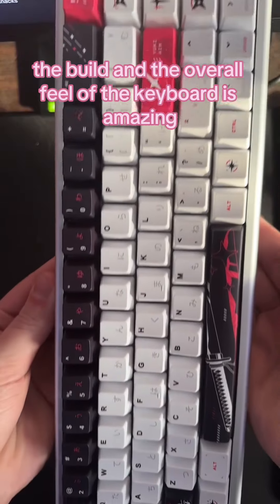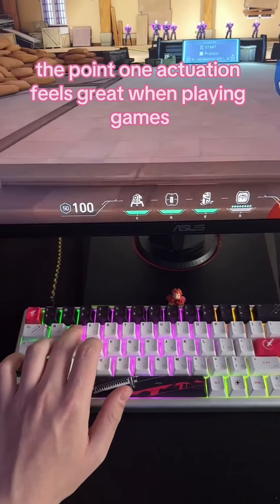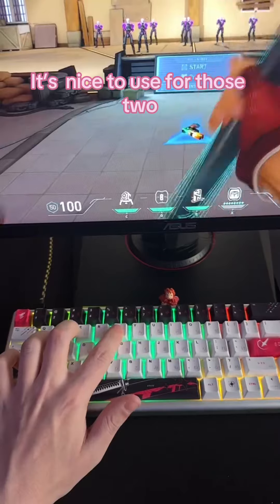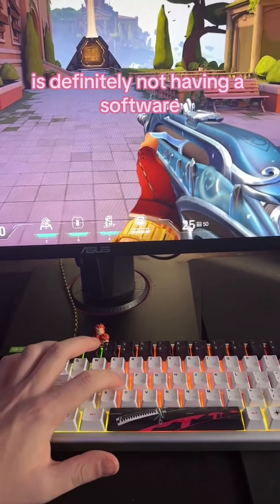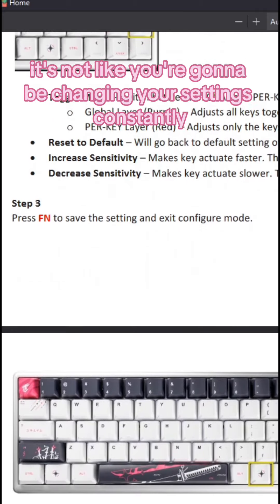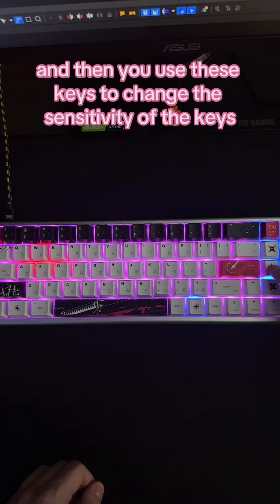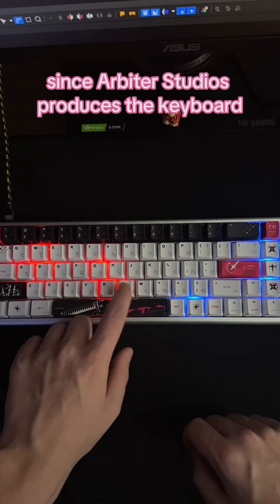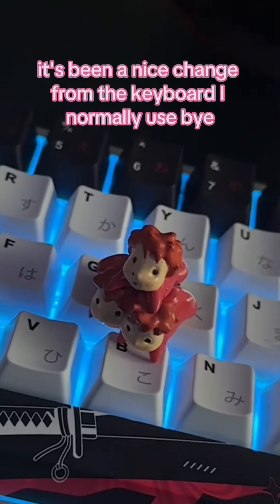My Yuki Aim Keyboard One Month Review!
This video was originally on my TikTok, but I decided I might as well post it here too. 1080x1920 go crazzzzzzy. Hope you enjoy!